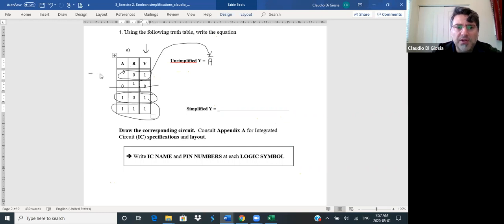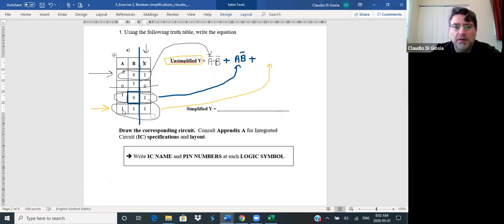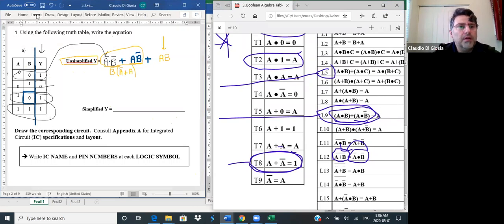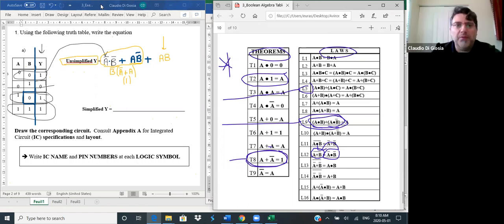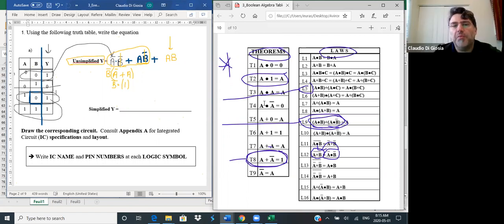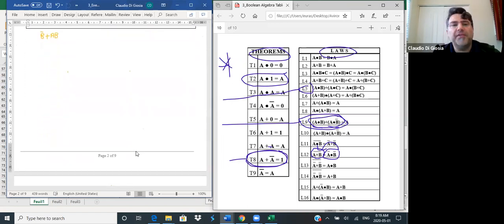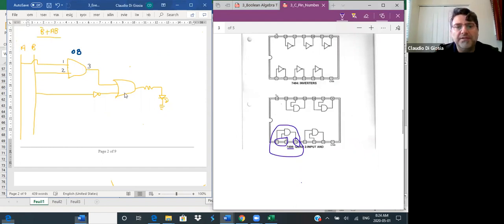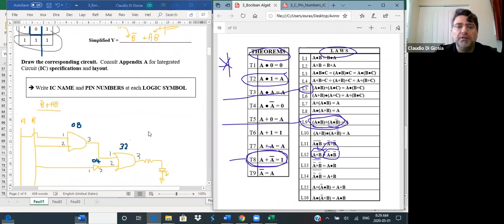4 EquationFromTruthTAble&Boolean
In this video, an equation is extracted from a Truth Table and then simplified using Boolean Algebra.